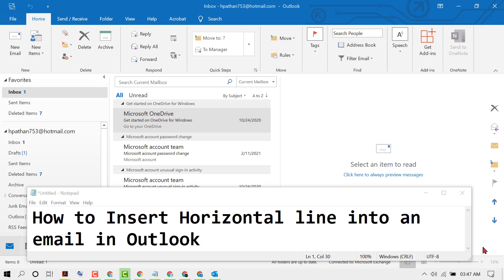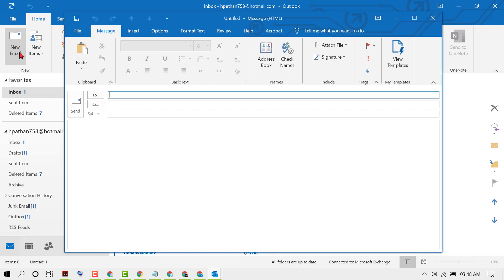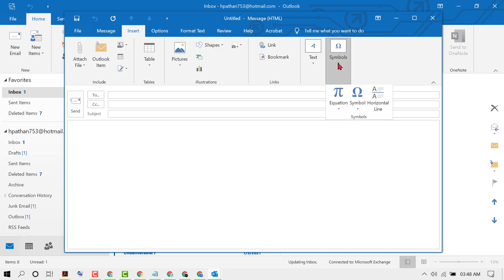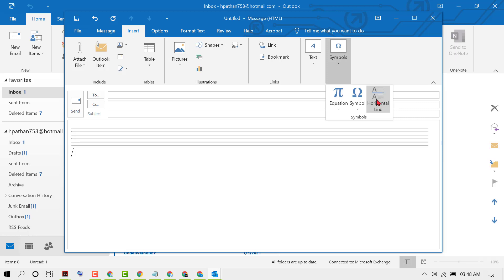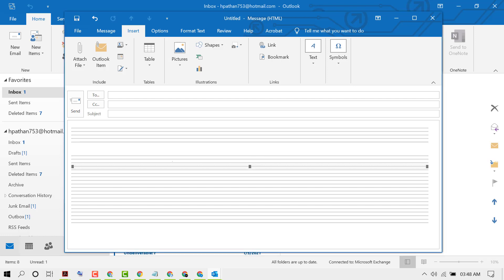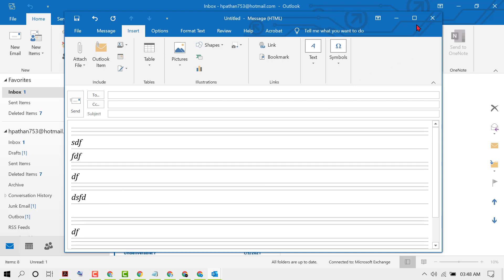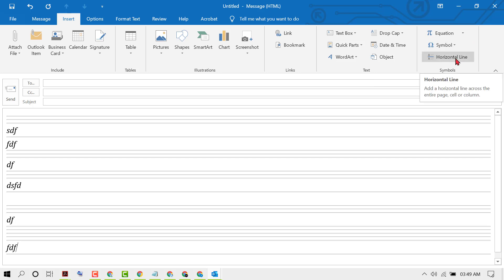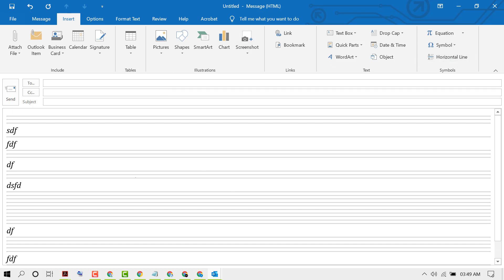How to Insert Horizontal line into an email in Outlook